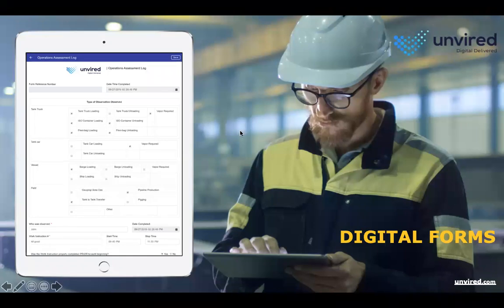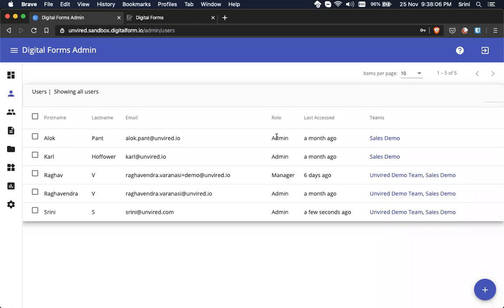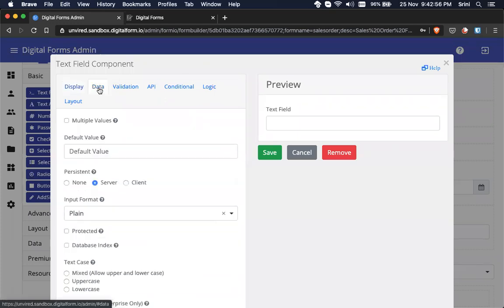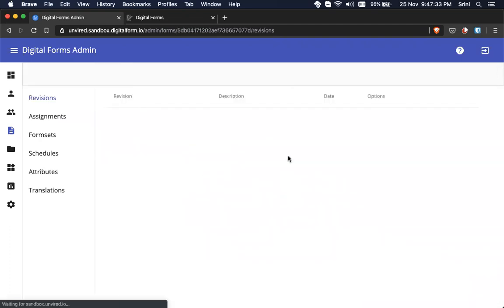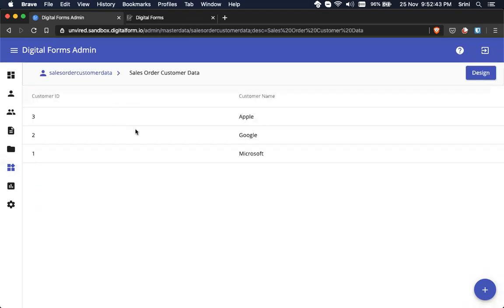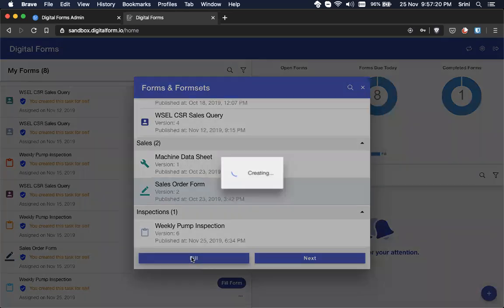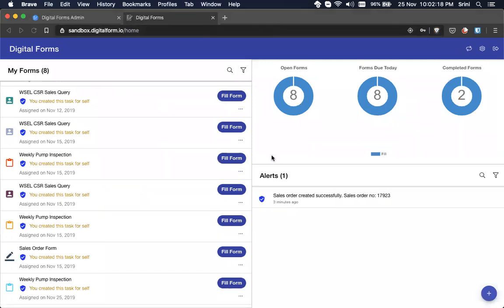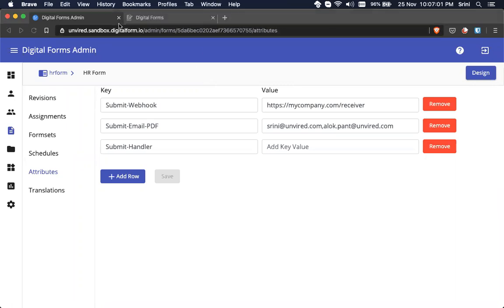Webinar: Unvired Turbo Forms- Mobile data collection with workflow automation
Empower your remote workers to capture rich & accurate data, send real-time data to existing ERP systems, cloud services, and supervisors to track productivity, quality, and compliance.